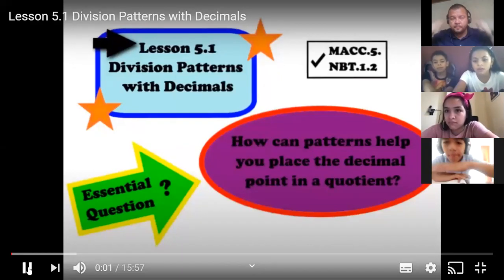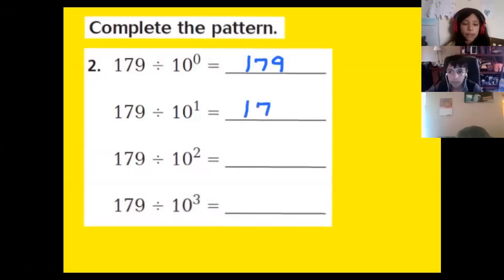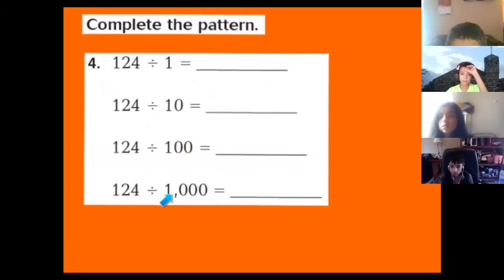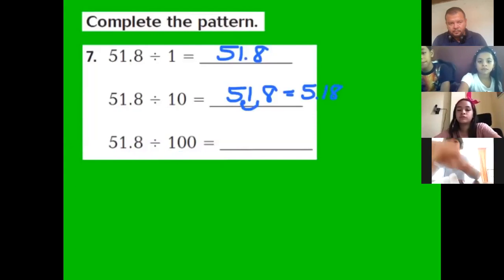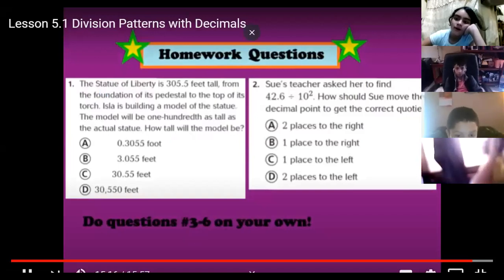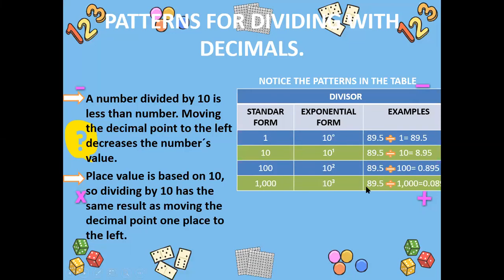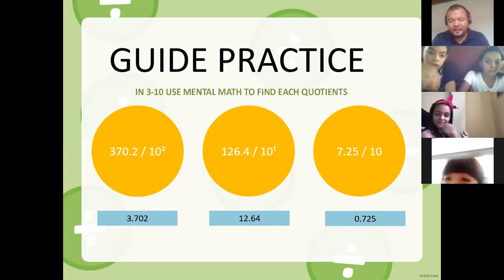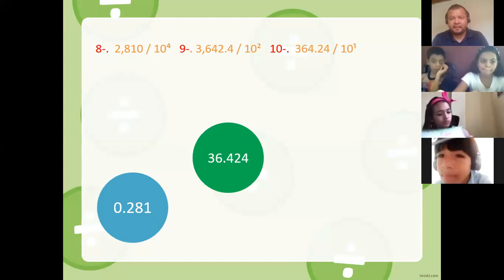Math Class (Part 1)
5th Grade D
Math Class
Pattern Division with Decimals